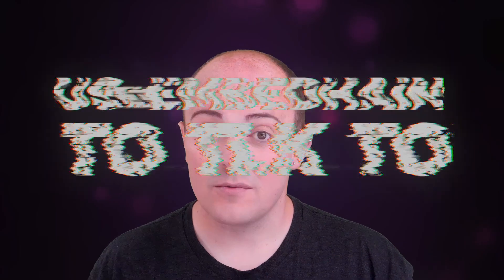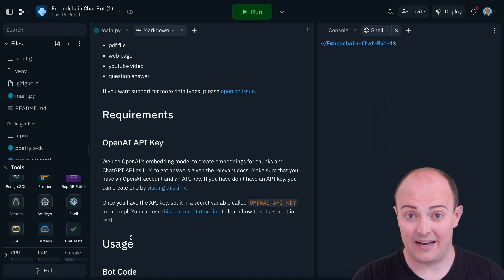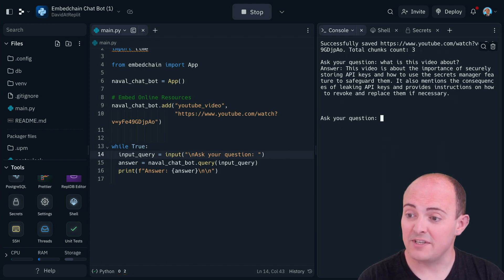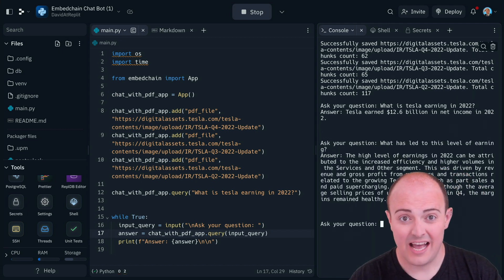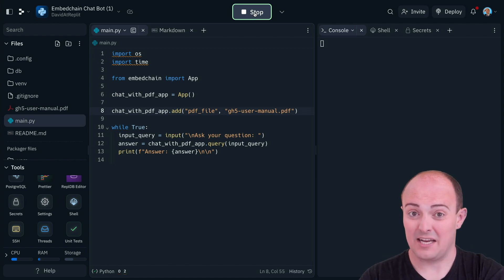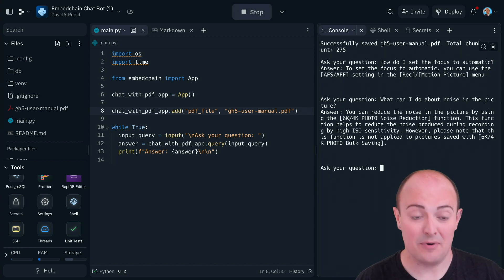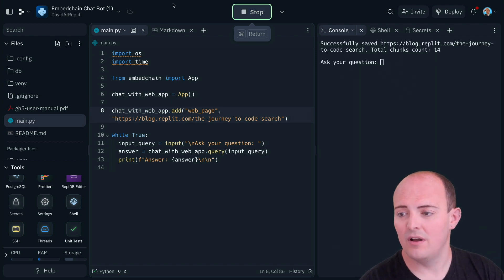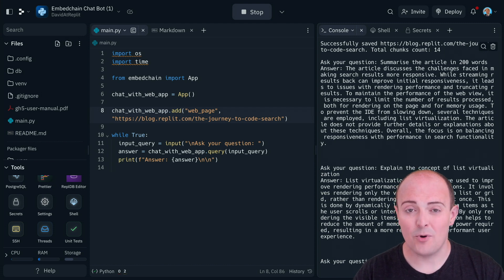Use EmbedChain to talk to PDFs, Webpages and Videos | Use an AI chatbot to talk to files with Replit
The EmbedChain Replit template has just landed, so let's take a look at what we can actually do with it, how we can use it to talk to documents, videos and webpages, and just how quickly can we get it up and running? (SPOILERS: A few seconds!)

00:00 Intro
00:31 Get the template
01:11 Get your API Key
01:48 Example code
02:08 Select a YouTube video
03:11 PDF example
04:32 Local PDFs
06:41 Webpages
08:25 Outro